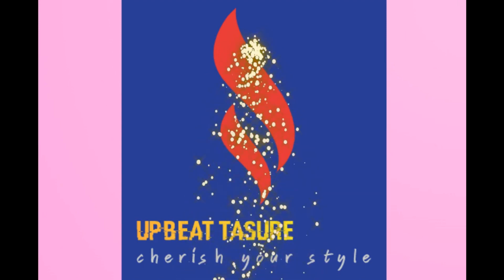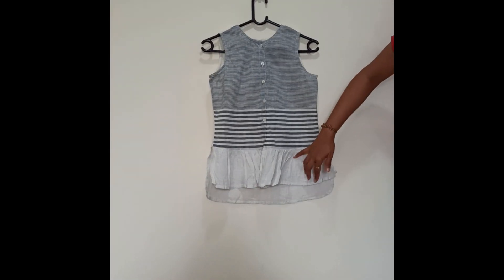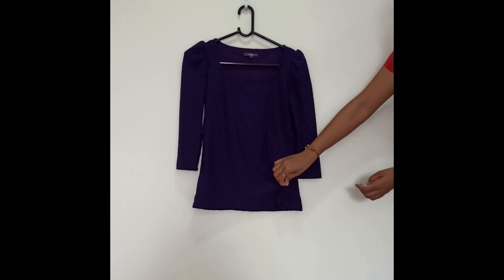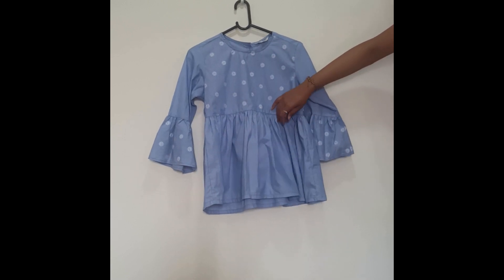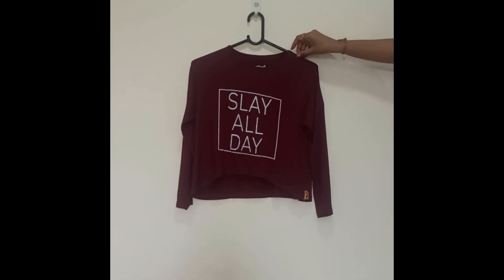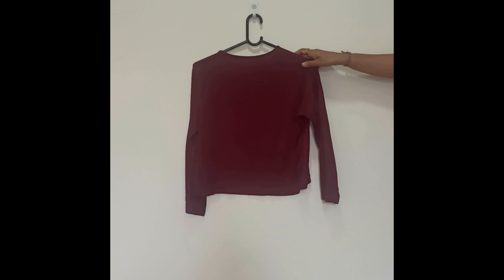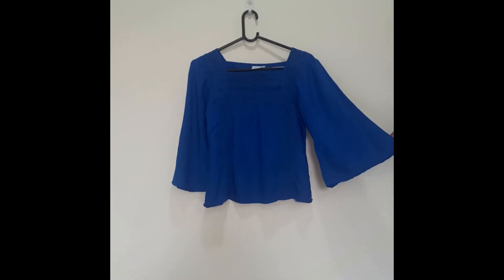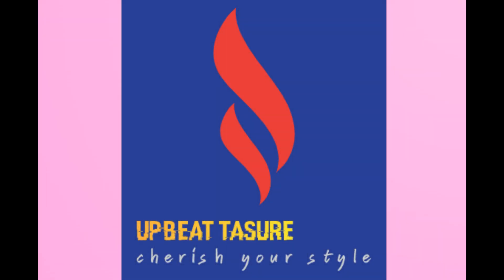Myntra Haul3 | Trendy Tops | Always Dress To Kill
Now I intend to show a part of my haul store in this channel.

Buying Links :
1. Jaipur Kurti Women Grey & White Striped Shirt Style Pure Cotton Top on Myntra

2. CODE by Lifestyle Women Purple Self Design Top on Myntra

3. Tokyo Talkies Women Blue Striped Empire Pure Cotton Top on Myntra

4. Campus Sutra Women Maroon Printed Top on Myntra

Folks you will come to know more about my haul in upcoming videos. KEEP WATCHING MY CHANNEL!